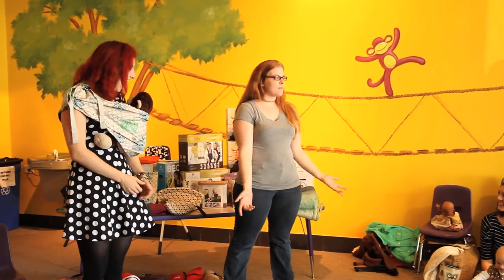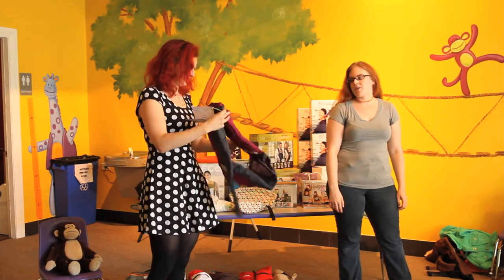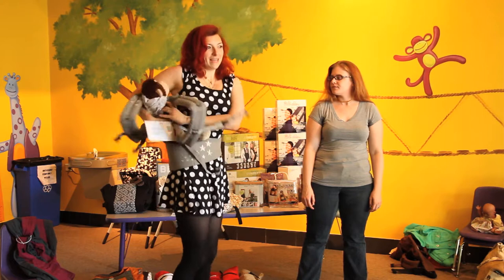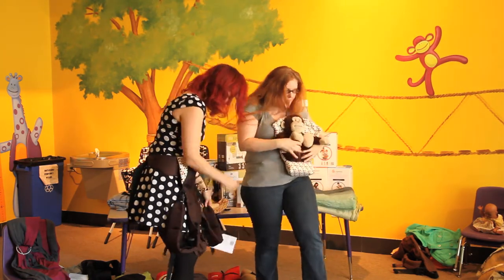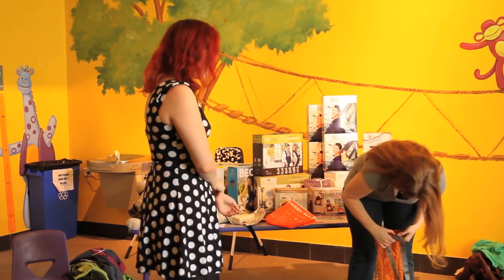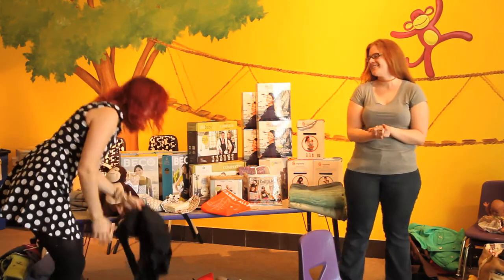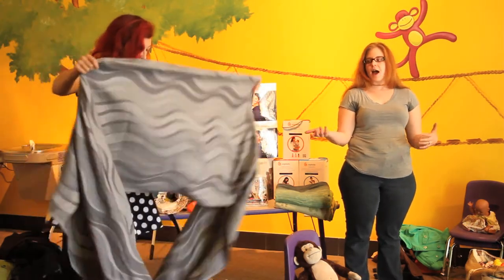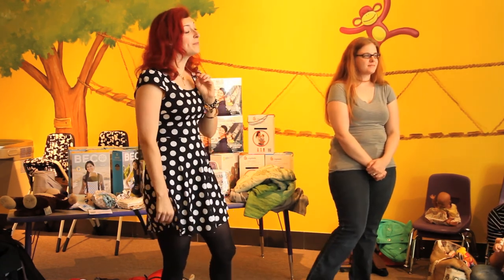The MommyCon Babywearing Class with Alyssa Majko-Ruben and Xza Higgins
The Babywearing Class presented by MommyCon. Instructor: Alyssa Majko-Ruben with her assistant, Xza Higgins.